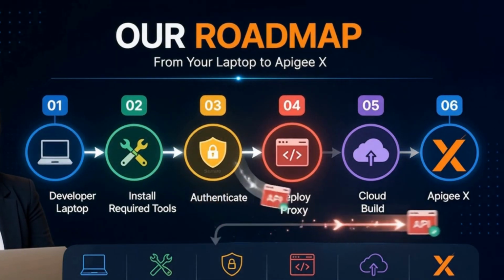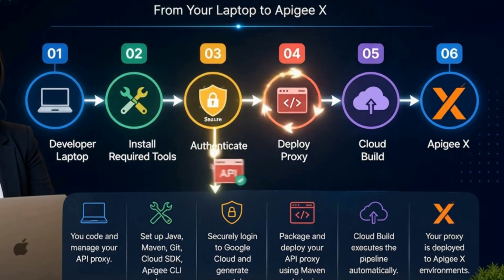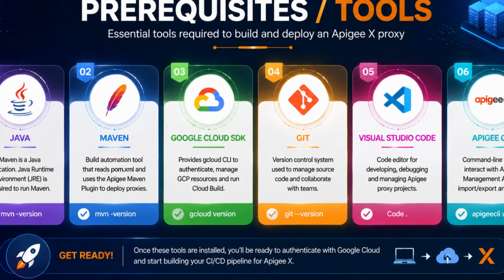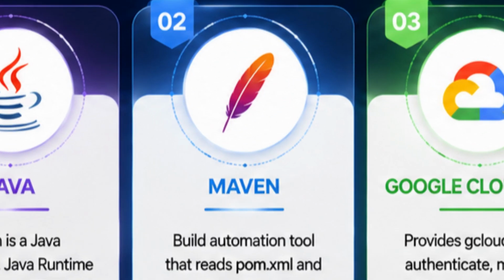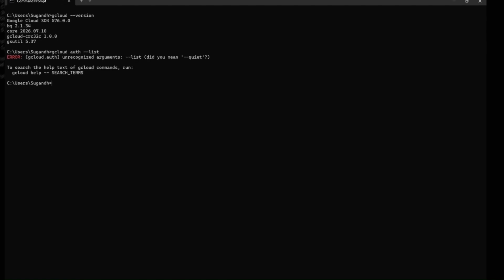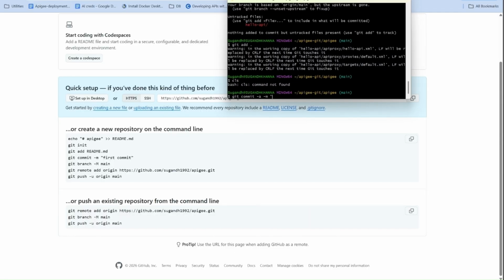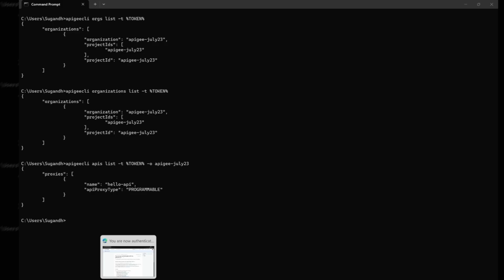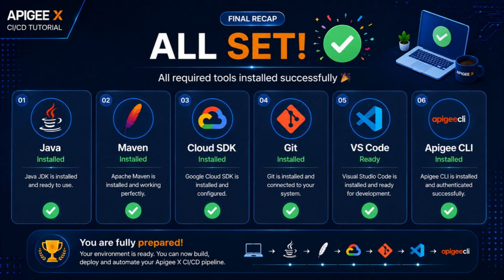Lecture-4 -- Apigee X CI/CD Setup: Install Java, Maven, Google Cloud SDK, Git & Apigee CLI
Want to build an Apigee X CI/CD pipeline from scratch?

In this tutorial, we'll prepare our development environment for an Apigee X CI/CD deployment pipeline.

Before we start automating API deployments, we need to make sure all the required tools are installed and working correctly.

In this video, we'll install and verify:

✅ Java
✅ Apache Maven
✅ Google Cloud SDK
✅ Git
✅ Visual Studio Code
✅ Apigee CLI

We'll also understand why each tool is required and where it fits into the Apigee CI/CD architecture.

🔥 Our CI/CD journey
Developer Laptop
Required Tools
Authentication
Git / GitHub
Cloud Build
Maven
Apigee Maven Plugin
Apigee X

By the end of this tutorial, your machine will be ready for the hands-on Apigee CI/CD implementation.

Commands used in this video:

java -version
mvn -version
gcloud version
git --version
apigeecli version

🚀 Want to go beyond installation and build the complete Apigee X CI/CD pipeline?

I'm building a complete hands-on course where we go from Apigee proxy → GitHub → Maven → Cloud Build → automated deployment → multiple environments → security → troubleshooting.